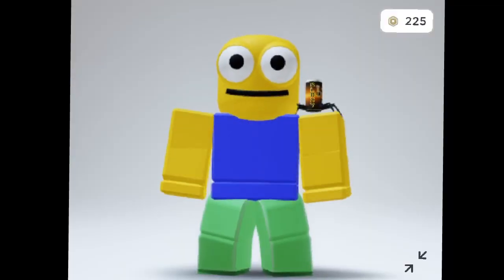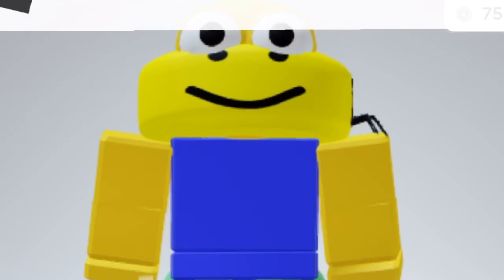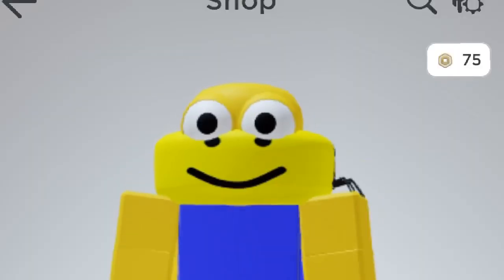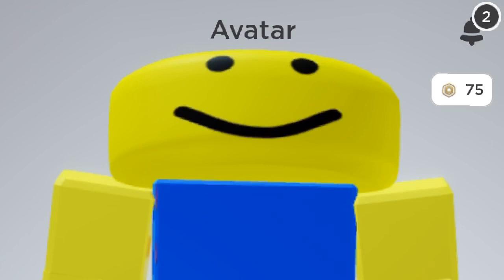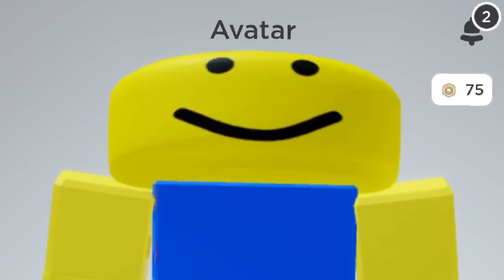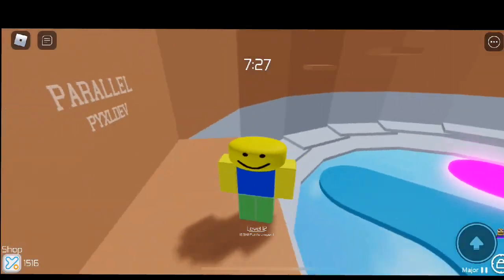NEW ROBLOX HAT RELEASED! GET IT WHILE YOU CAN!